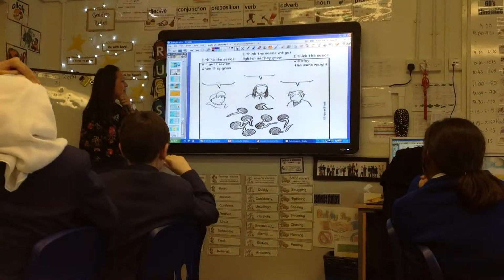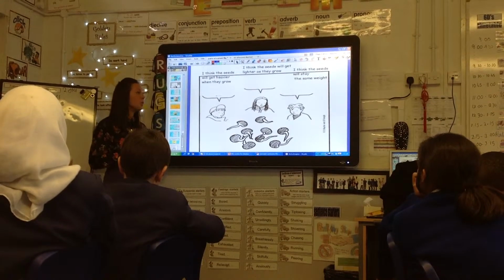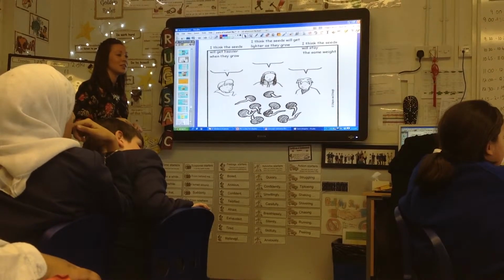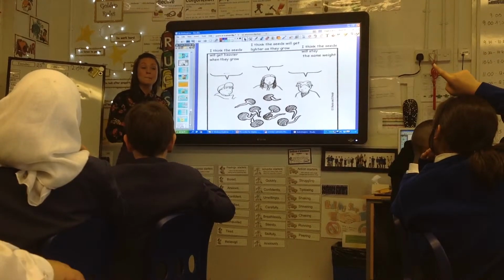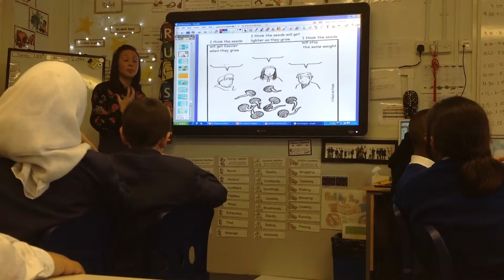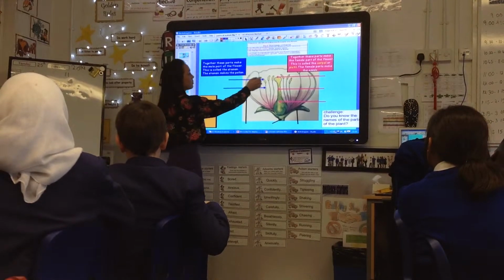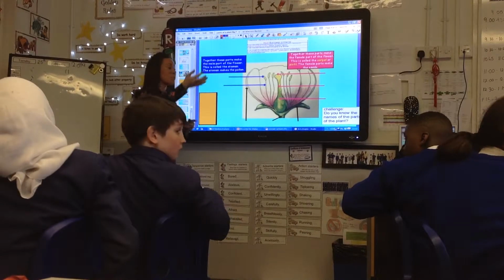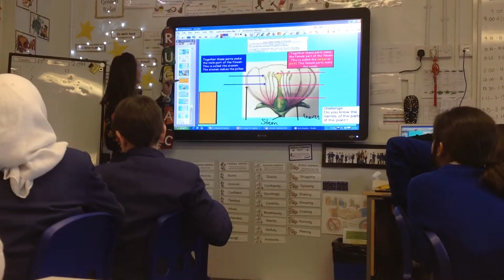Sasha Davison Science Pt1